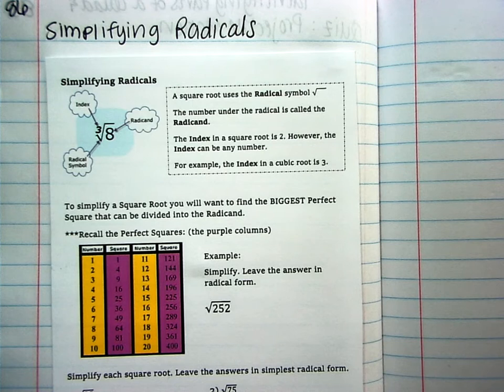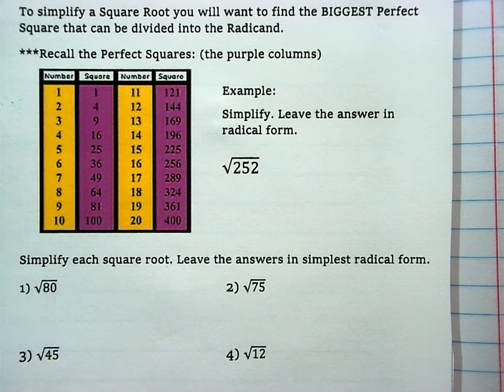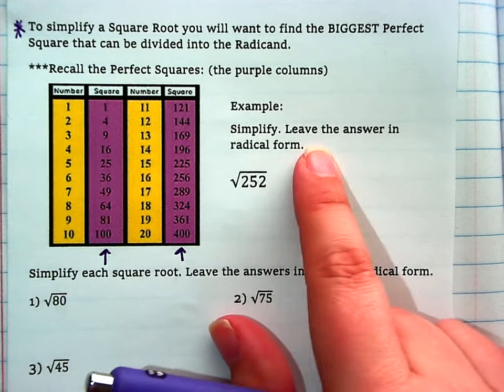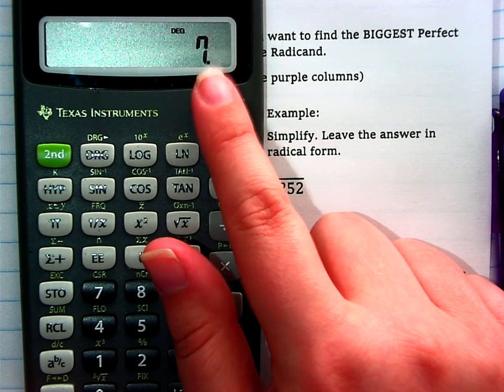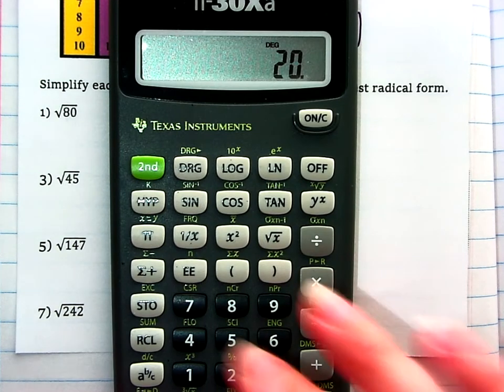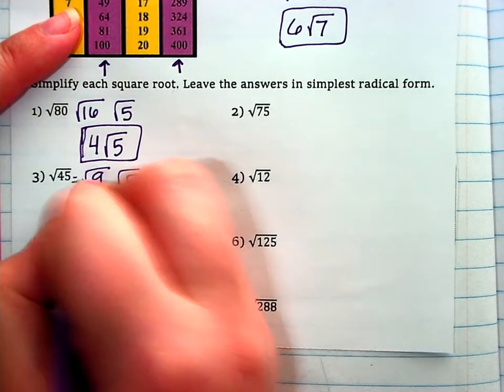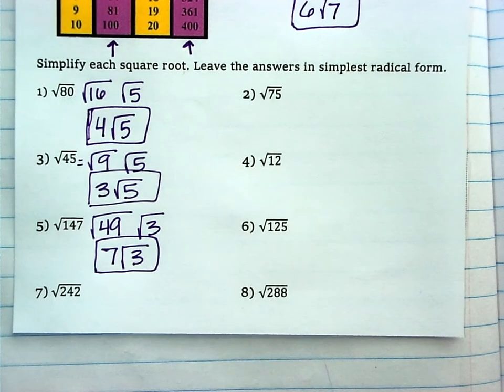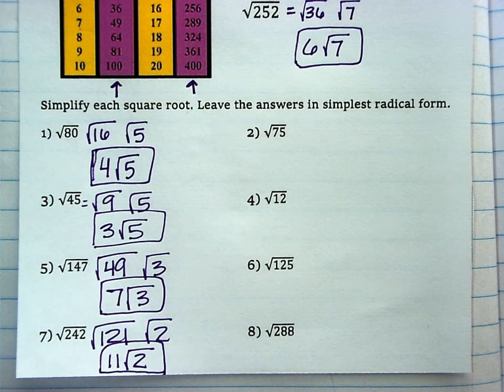Pg. 86 - Simplifying Radicals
This video goes over how to simplify radicals by using perfect squares.

In this video I complete the odds to help you complete the evens.